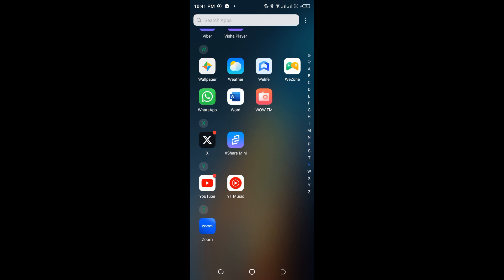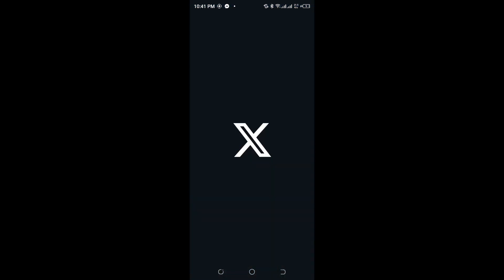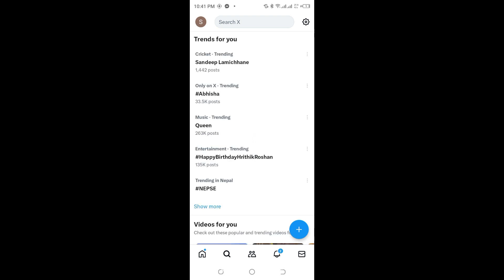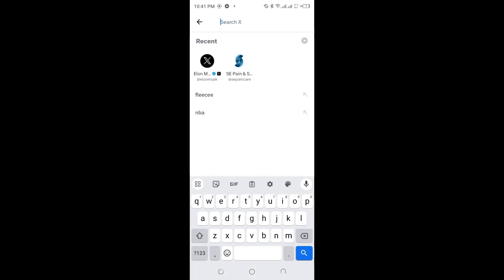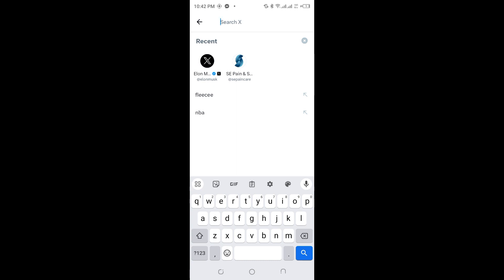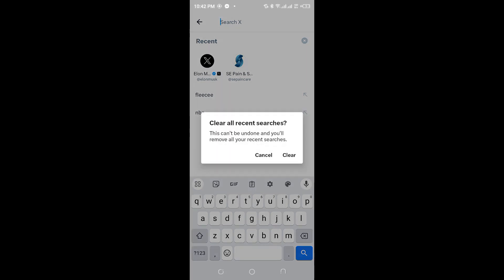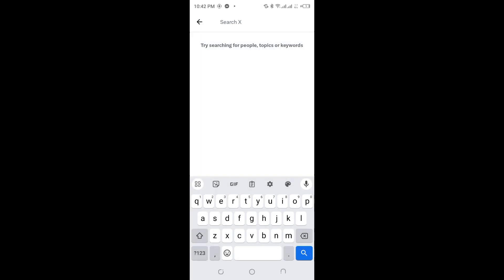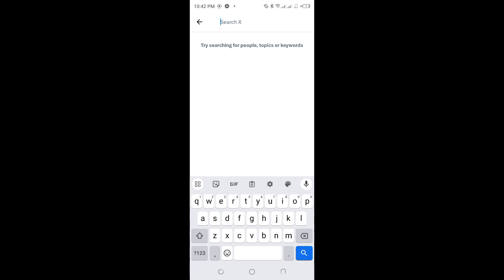How to Clear Twitter search History?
Learn How to Clear Twitter search History with quick and easy steps.

 Feeling overwhelmed by the endless scroll of Twitter searches? Fear not, fellow digital explorers! This How To Crow guide will equip you with the ultimate escape route: deleting your Twitter search history in a flash.